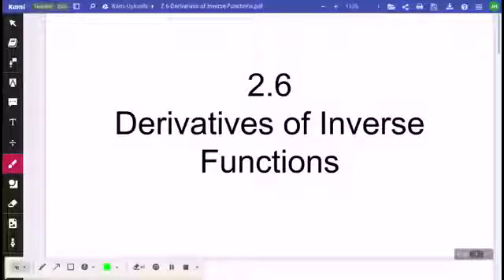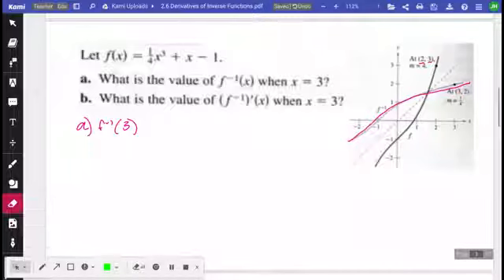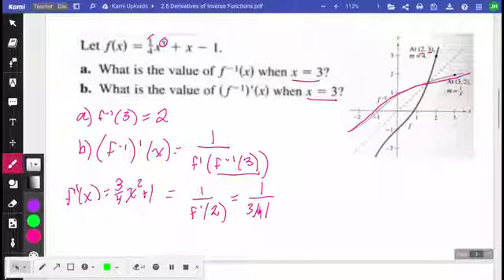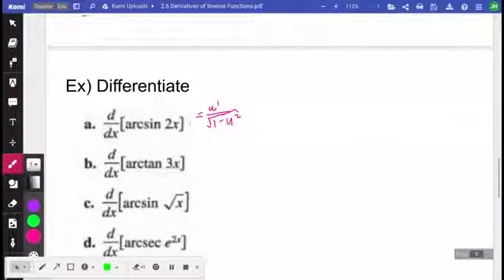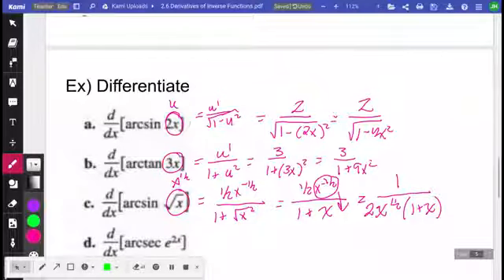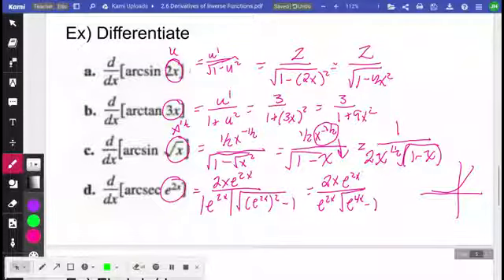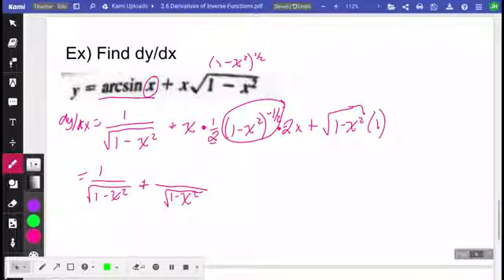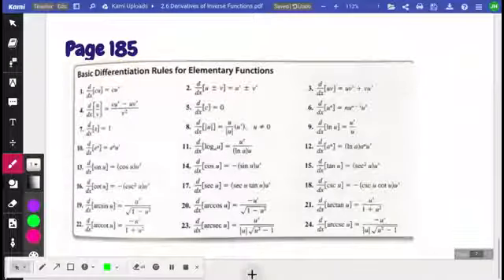2.6 Derivatives of Inverse Functions